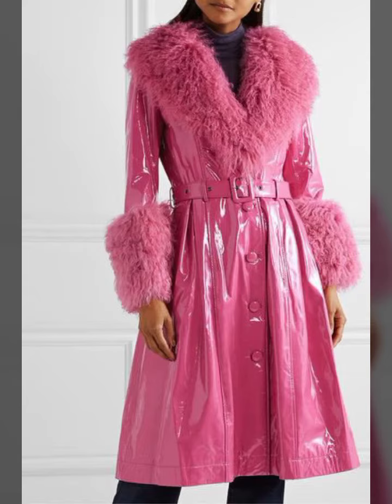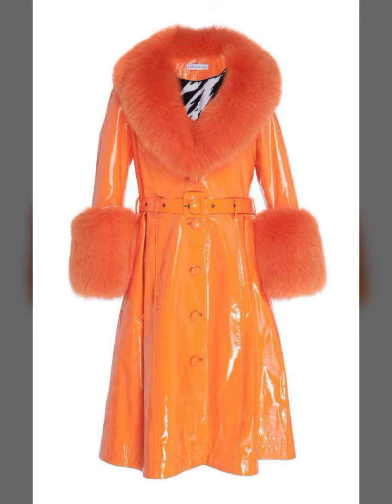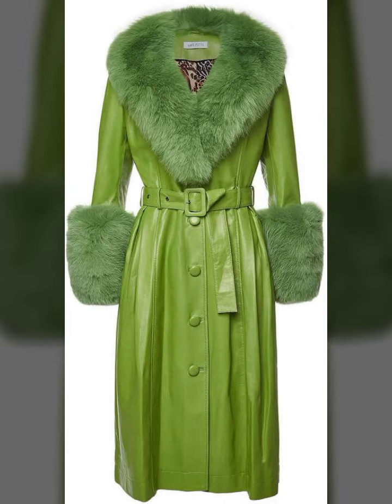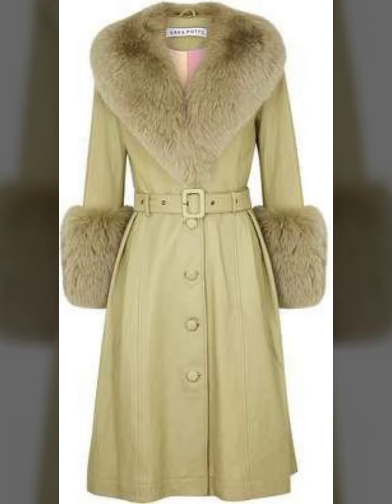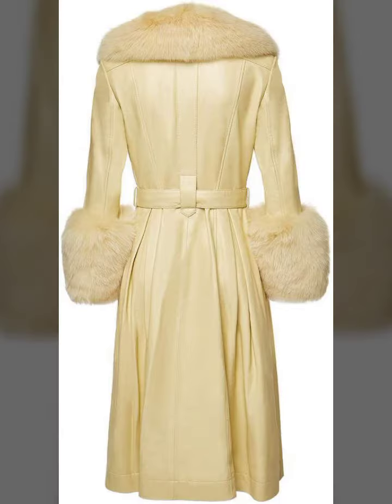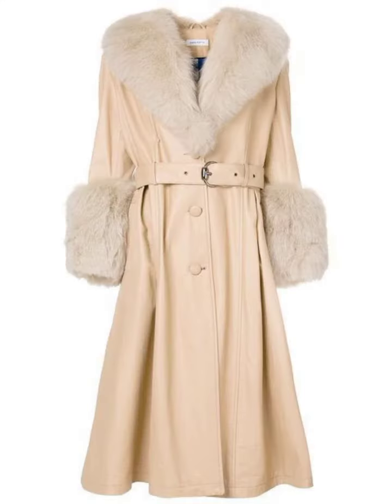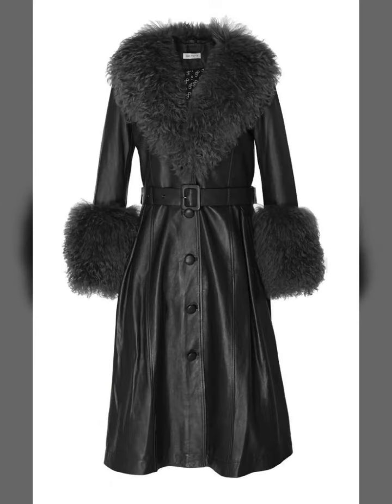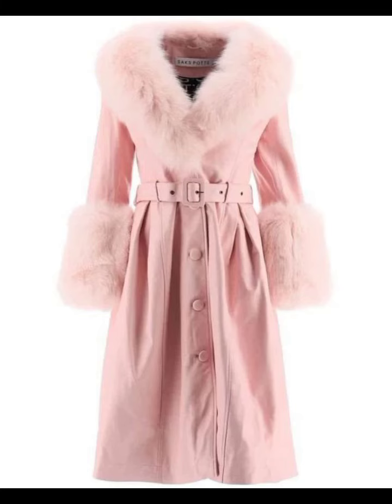Top Trending Foxy Shearling- Trimmed Leather Coats